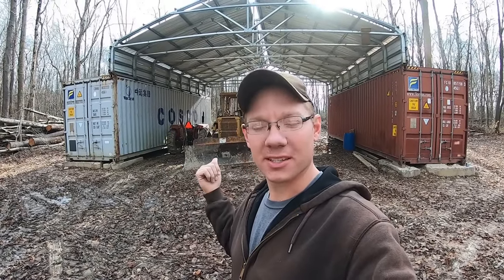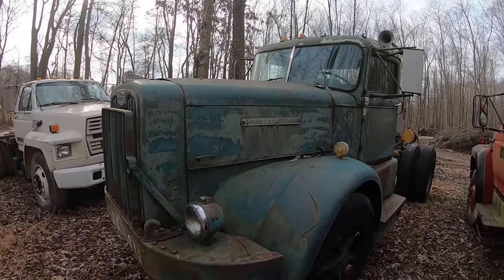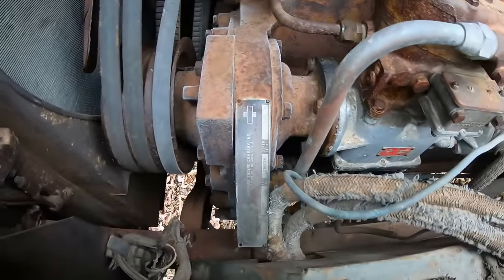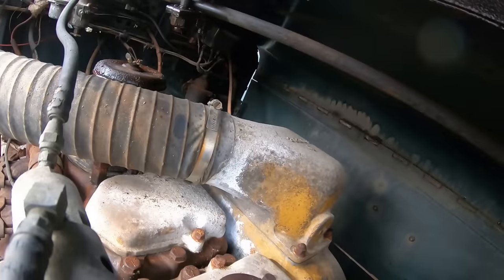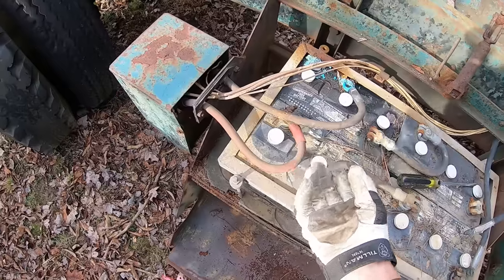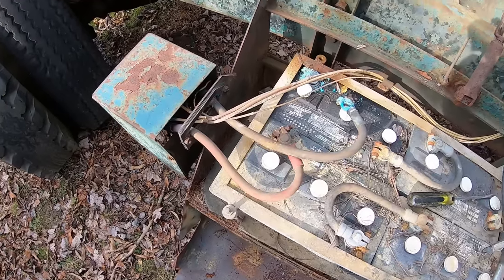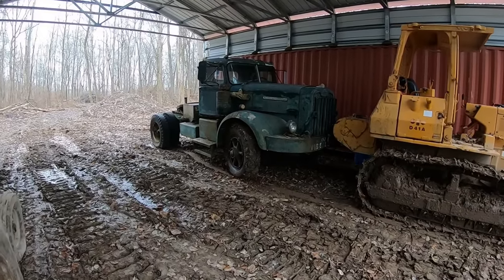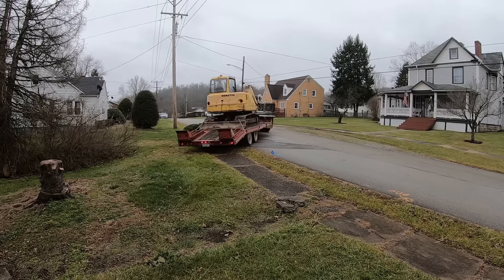First attempt at starting 1957 AUTOCAR truck - Hasn't run in 15 years!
This was the first time ive connected batteries to this truck and attempted to start it. The truck has been sitting since 2004 according to the man I bought it from in the spring of 2019. Getting this truck running is the first step in the lengthy process of getting her restored and back on the road. make sure you hit the SUBSCRIBE button so you don't miss the future videos of me bringing her back to life!

My good friend does an amazing job making all the original music featured in my videos go check him out!
Custom Music made for me by Vinnie Longhi of the Semi-Supervillains